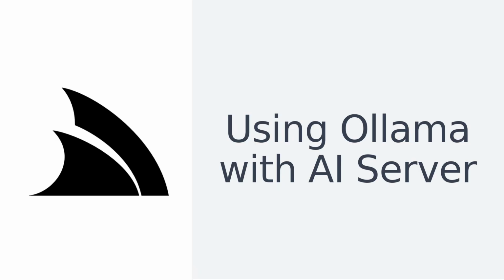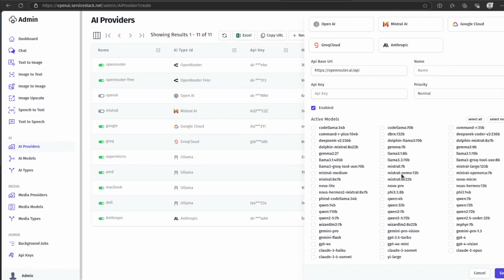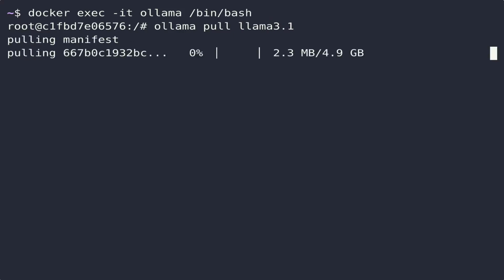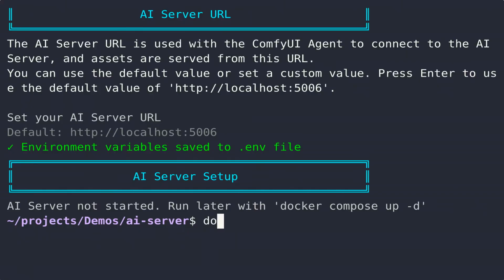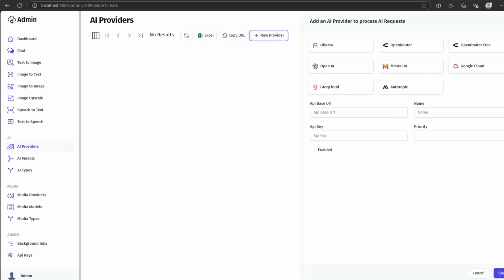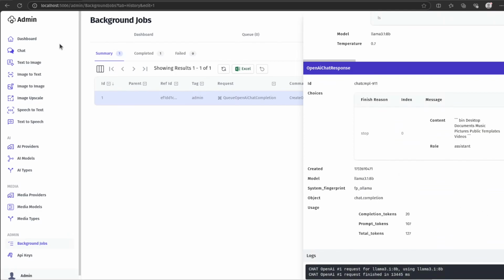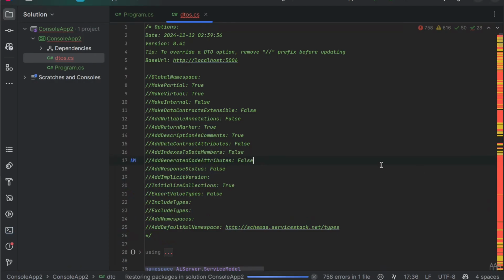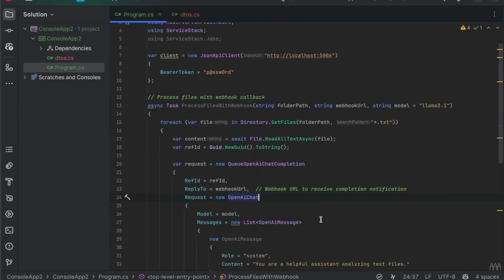Using Ollama with AI Server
Walk through how to configure AI Server to use local Ollama endpoints for a complete self hosted
AI Server solution with end-to-end typed Sync, Queued and Callback API access from 11 different
popular programming languages.